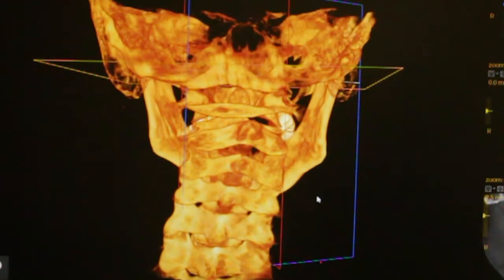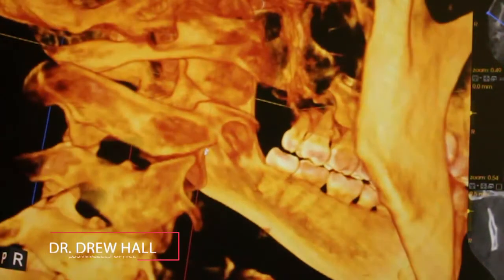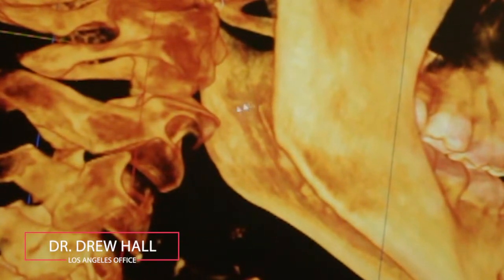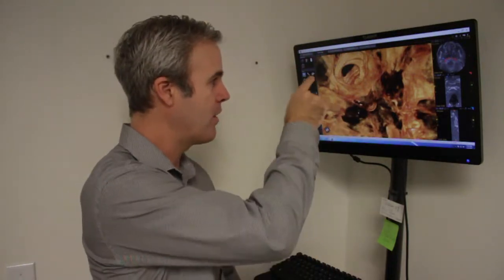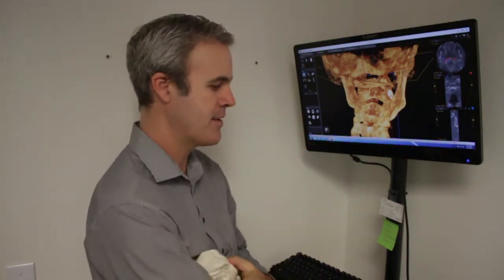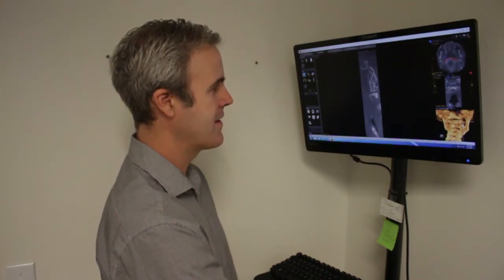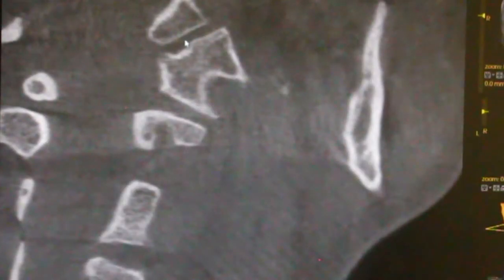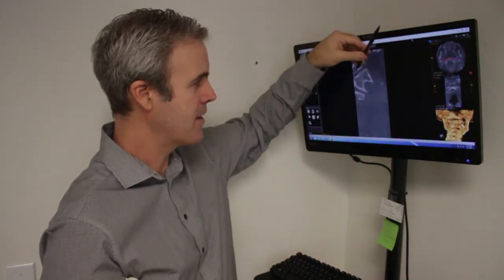Precision Imaging That Locates the Cause of Your Spinal Dysfunction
Dr. Hall, Blair Upper Cervical Chiropractor in Los Angeles goes over imaging taken from Cone Beam Cat Scan (CBCT).  The first image shown is a 3-D model that is constructed from the image that's taken. Y CBCT. It shows the anatomy of the skull, atlas, axis, and the rest of the cervical spine. This 3-D image can be rotated or moved in any direction so the doctor can view each individual joint, look down the neural canal, and any other structure of the spine. It is especially useful for the upper Cervical doctor because each individual joint can be viewed and joint misalignments can clearly be seen.

The CBCT allows for what is called oblique and curved slicing. Like an MRI, the CBCT image can be sliced along any angle and at any place in the image. This becomes useful in determining how the atlas has misaligned off the floor of the skull in a 3-D model.  Dr. Hall practices out of two offices, one in Los Angeles and the other in Carson.